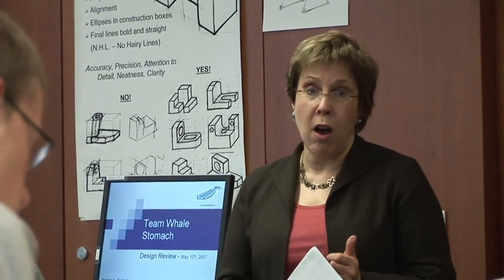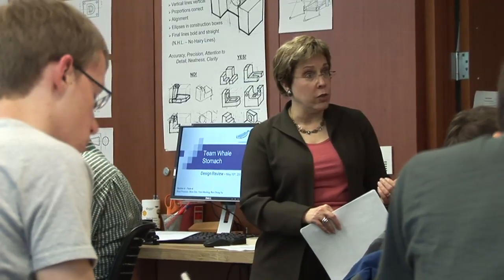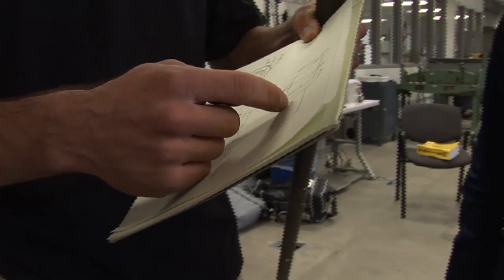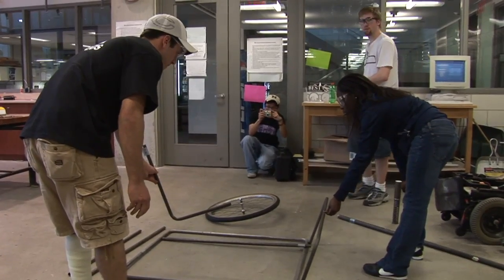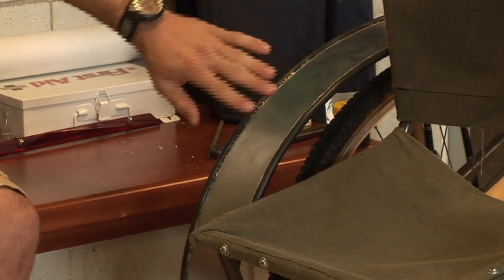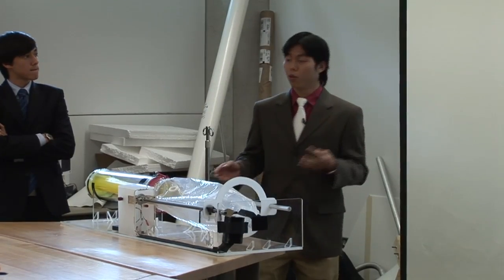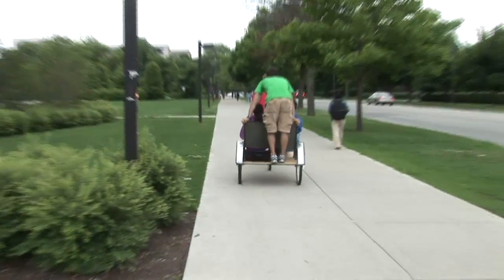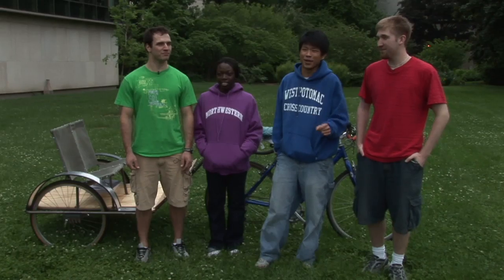News at Northwestern - Engineering Design and Communication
Freshmen in the McCormick School of Engineering and Applied Science at Northwestern University are getting hands-on experience in the design arena through the school's Engineering Design and Communication program. In EDC, students design solutions to problems for real-world clients. ____